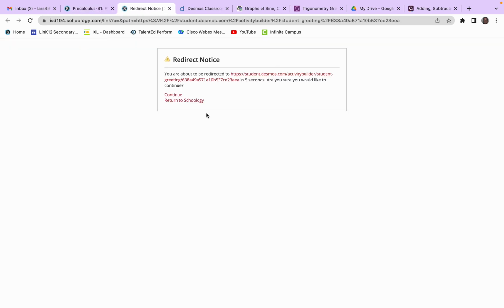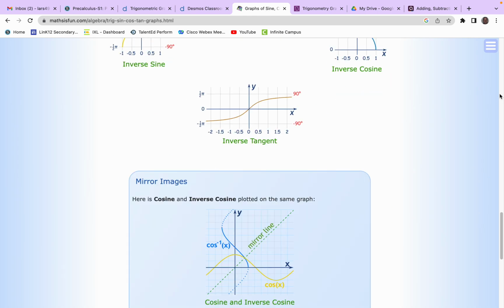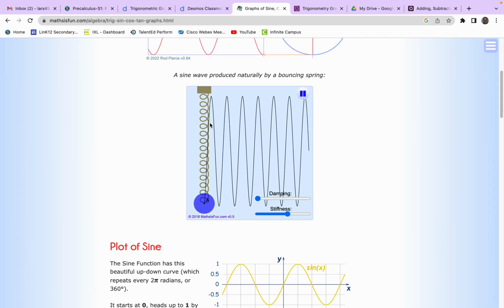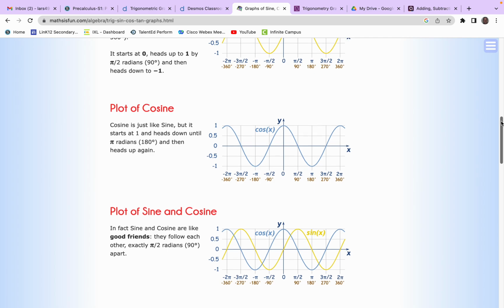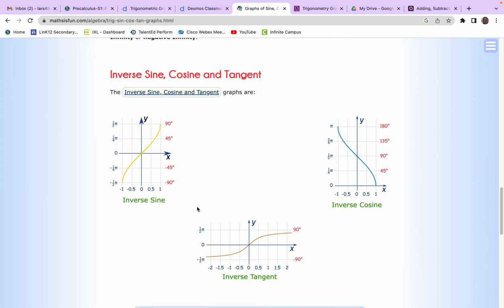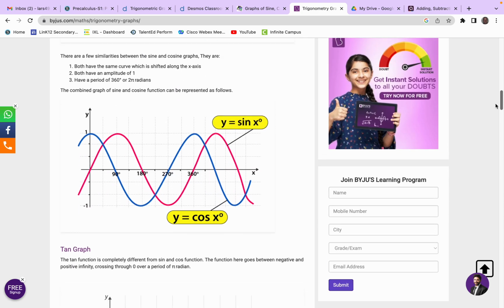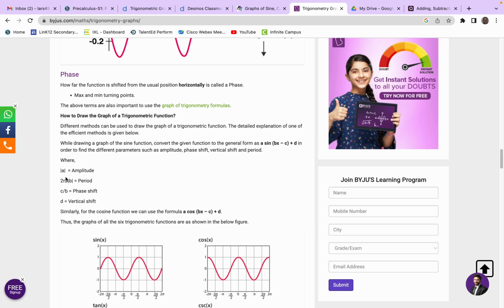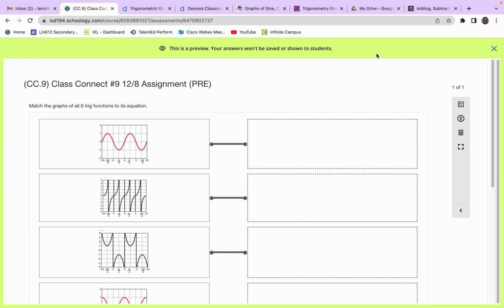Class Connect #9 12/8 (PRE)